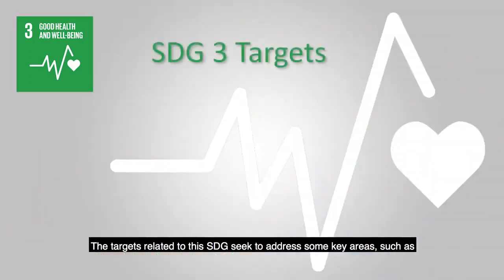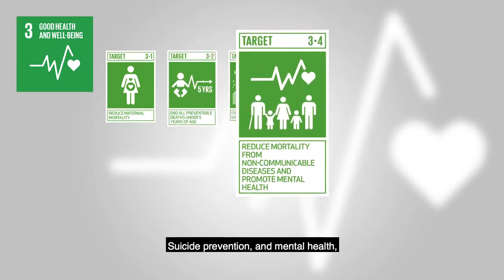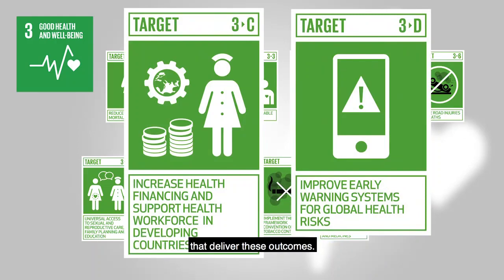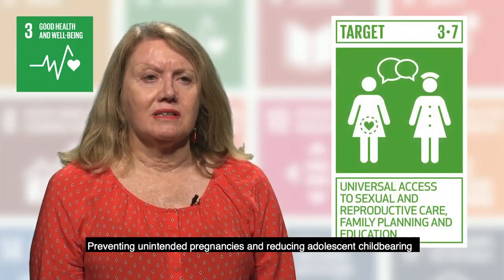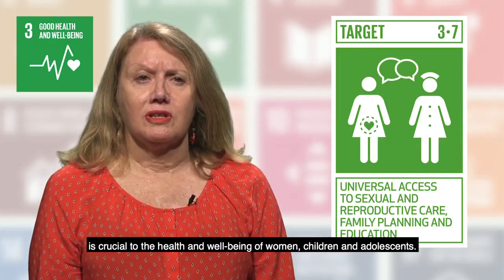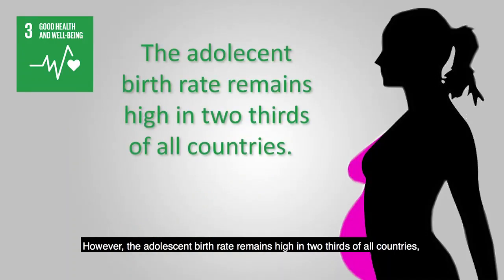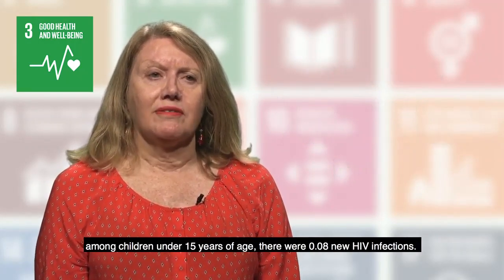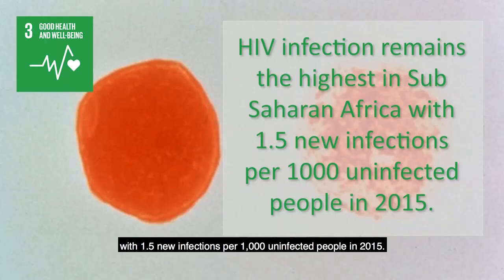What is Sustainable Development Goals 3 - (SDG3)?